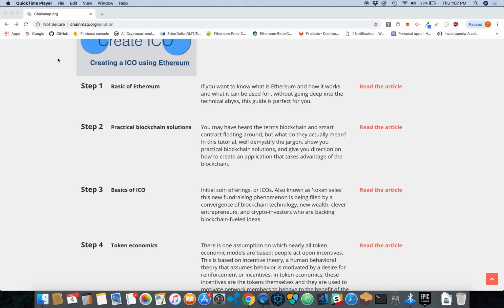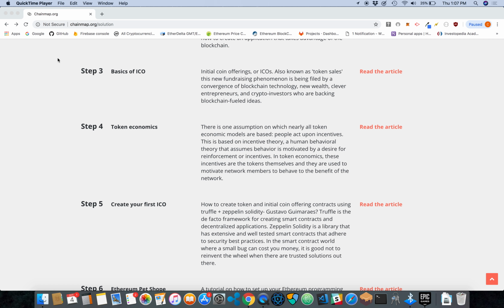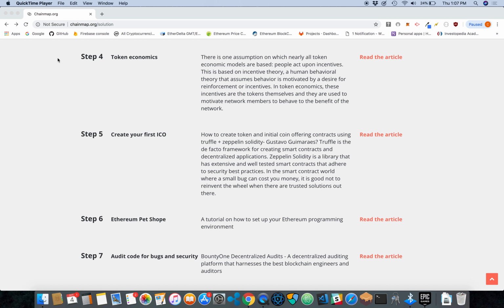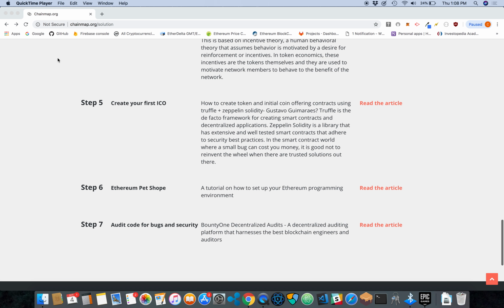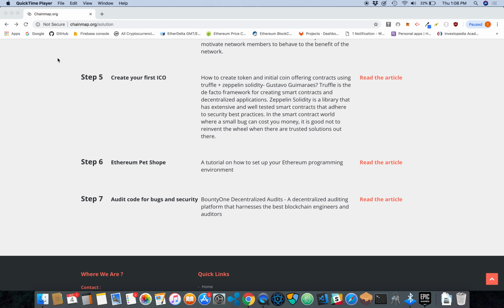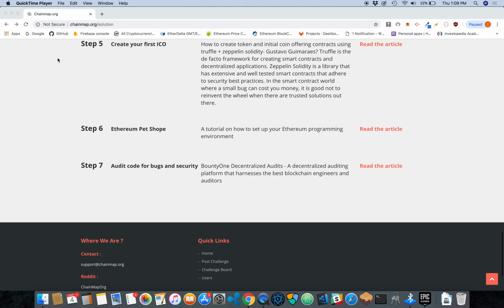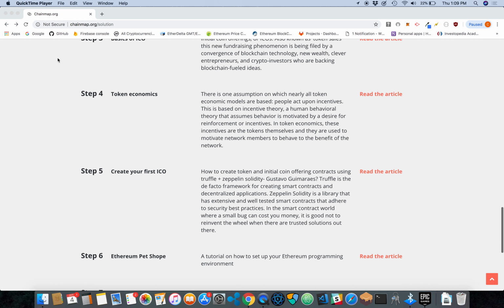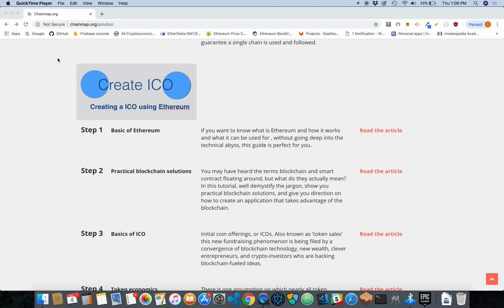ChainMap how to create your own ICO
ChainMap Walkthrough on how to create your own ICO